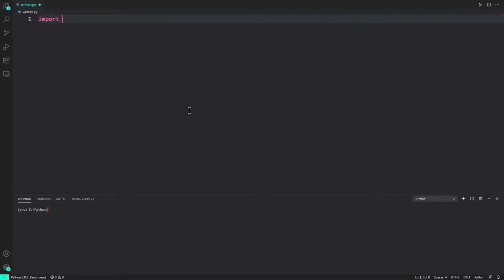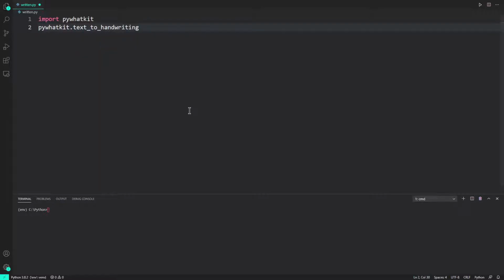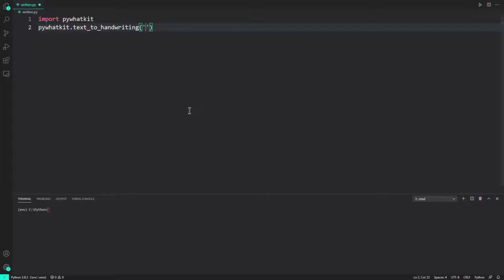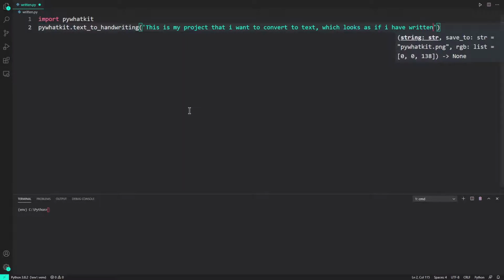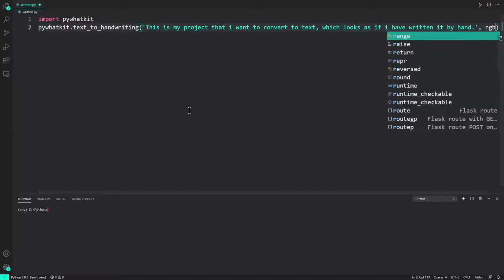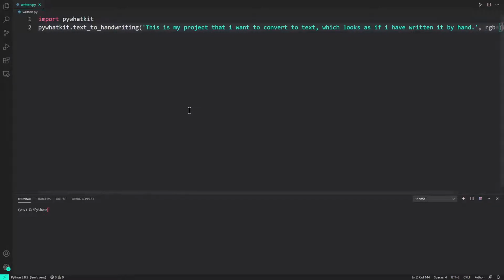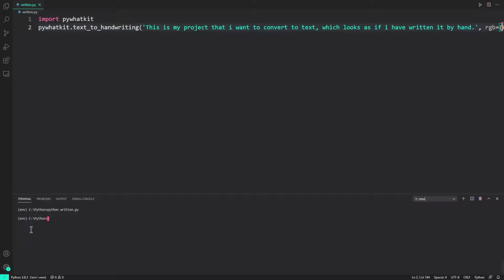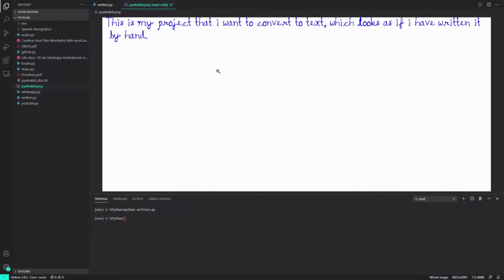How to convert text to hand written text using python.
PyWhatKit is a Python library with various helpful features. It is an easy to use library which does not requires you to do some additional setup.

This library can be installed by the pip command, open your command prompt and type in the following command...

pip install pywhatkit